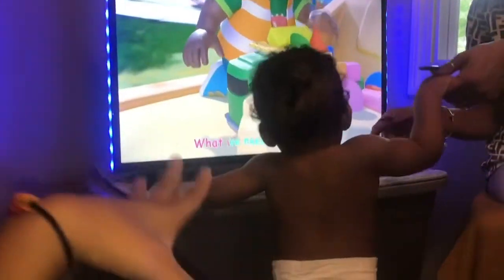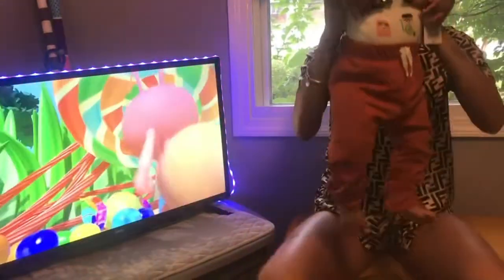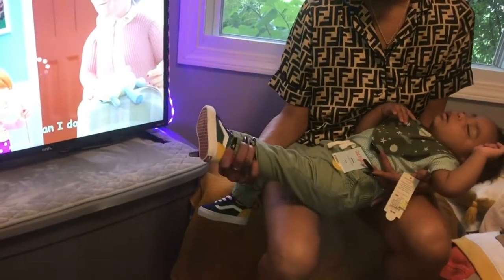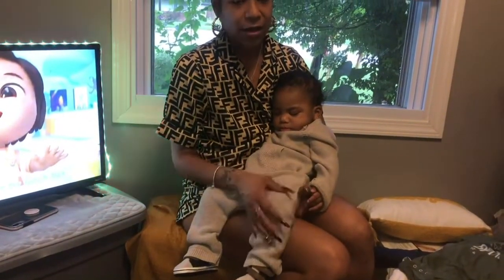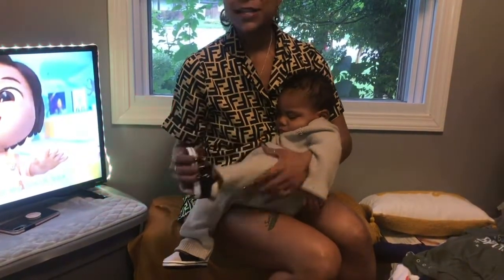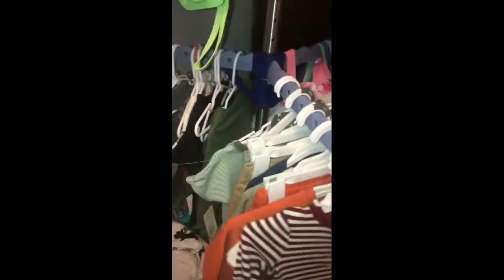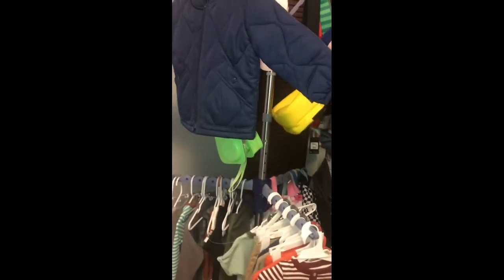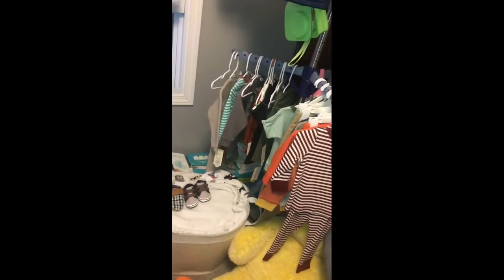Baby Saint ⚜️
Fall Haul try On 🍂🌳🍁
Baby Boy 12-18 months 💙
Target 🎯
Gap
Shorty poppin tags 🤑